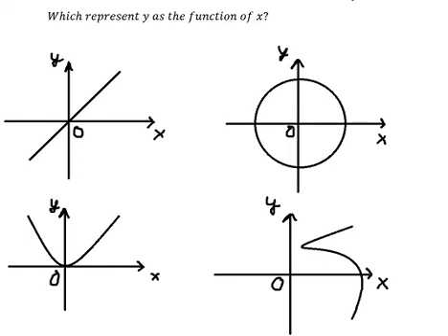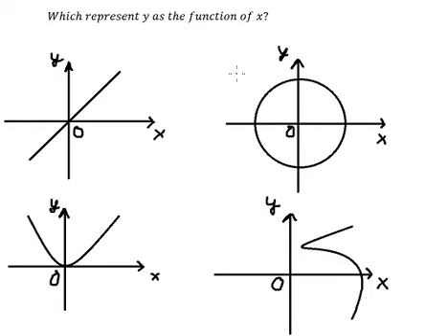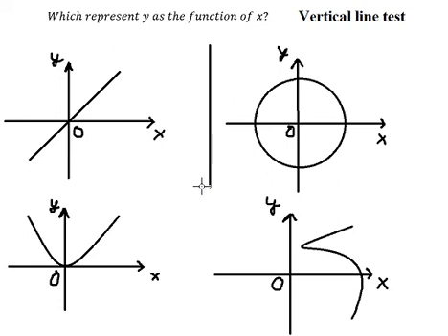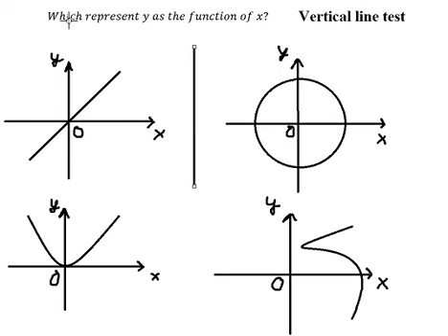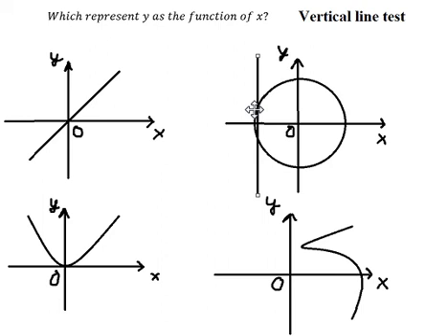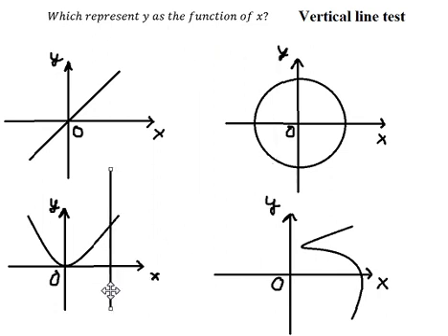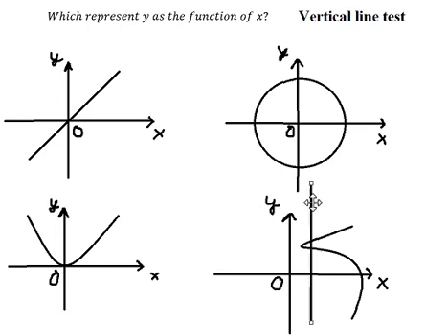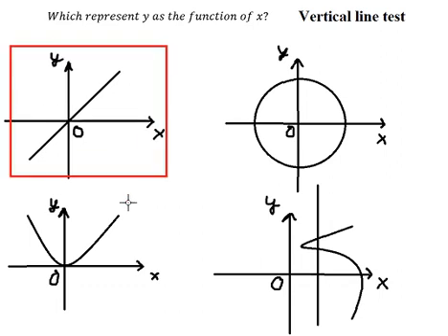Calculus Help: Which of the following graph represents y as the function of x? - Vertical Line test